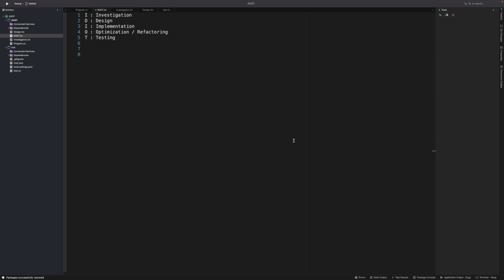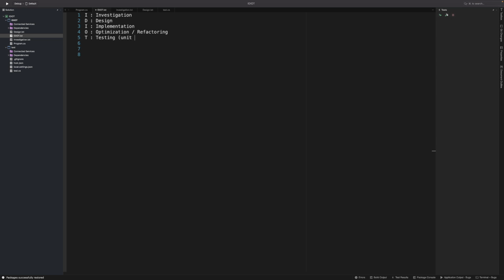IDIOT Method: Testing Step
TIme to test! If only I had tested out my screen recorder before recording the previous videos. Either way, here's a quick spill over how you should test your code as it goes through the final process of getting approved into the repo. Woohoo!! You're almost to the end!